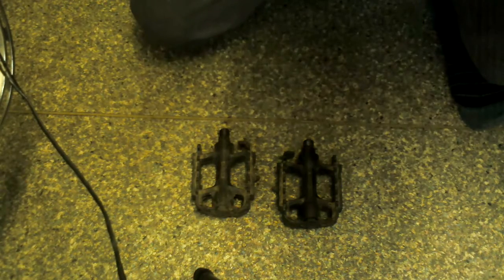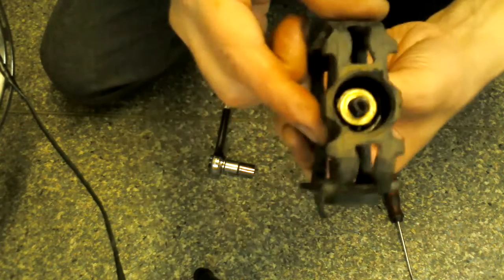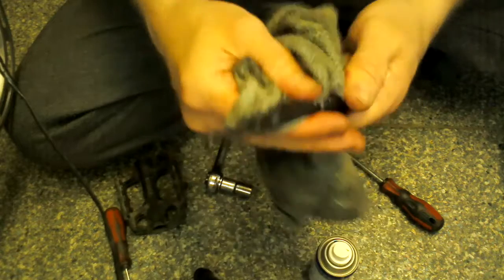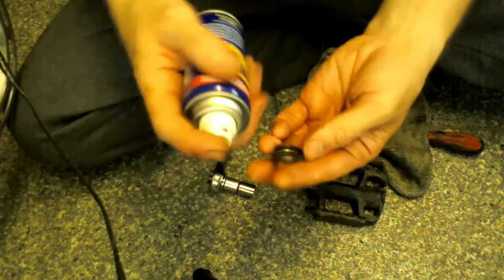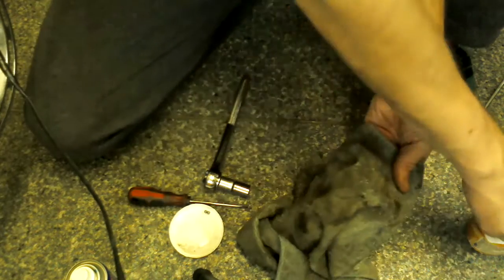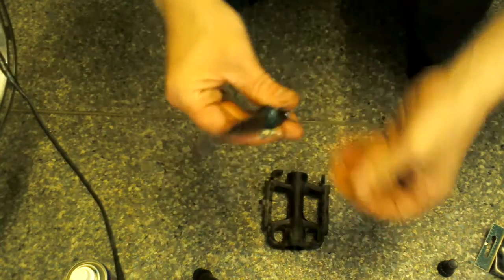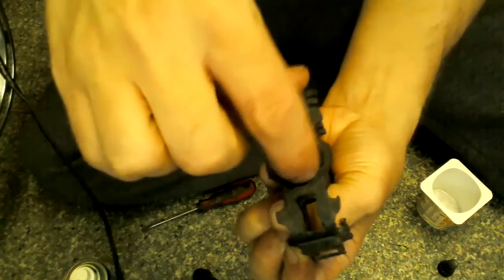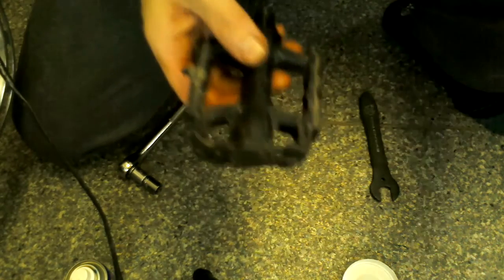revitalising a set of old pedals.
How to open,clean and regrease a set of old pedals.